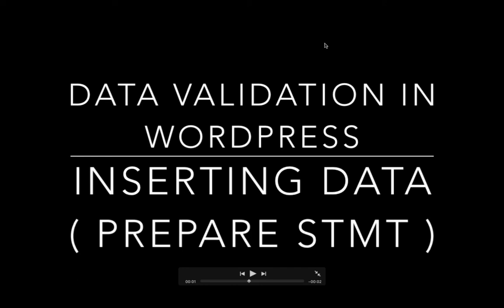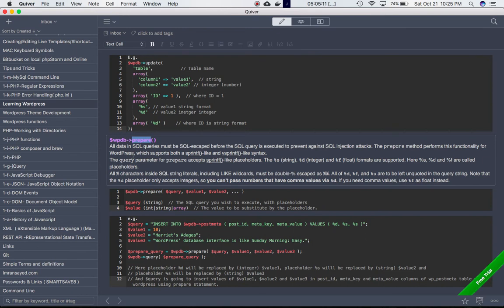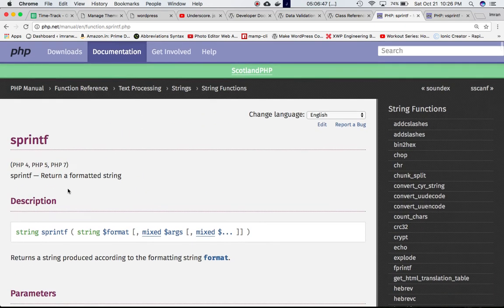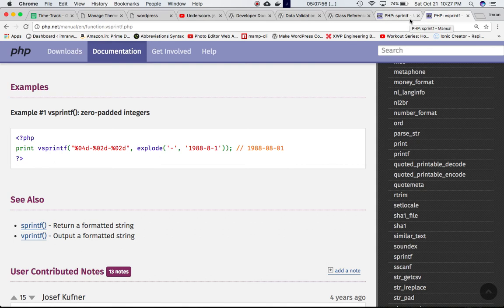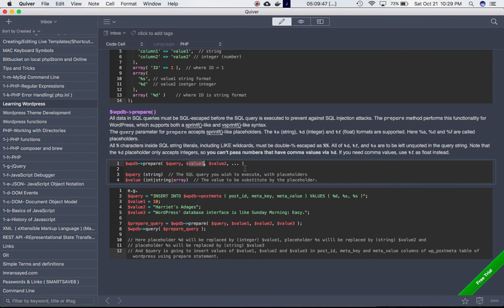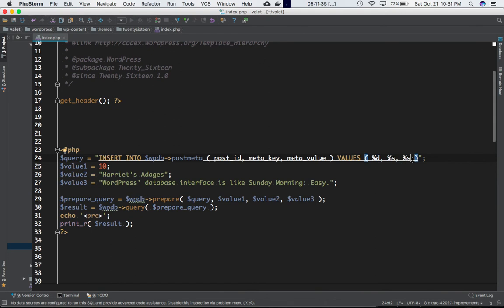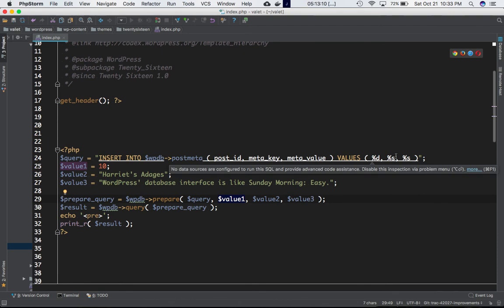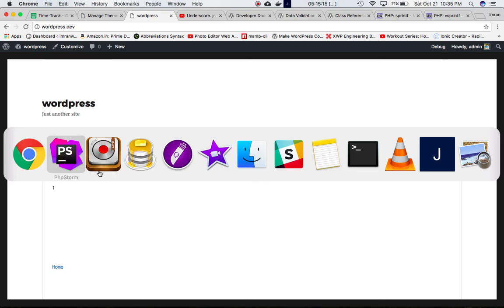WORDPRESS DATA VALIDATION INSERT DATA USING $wpdb prepare( )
DATA VALIDATION INSERT DATA USING $wpdb prepare( )